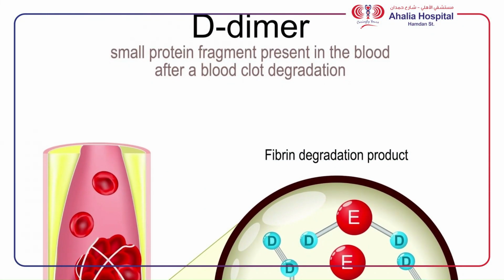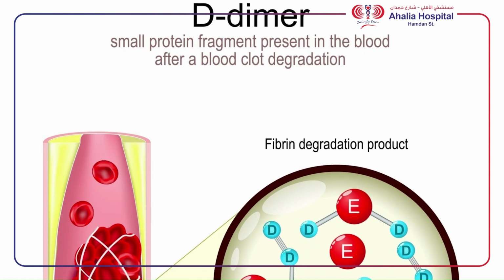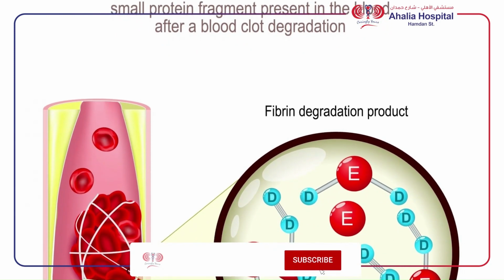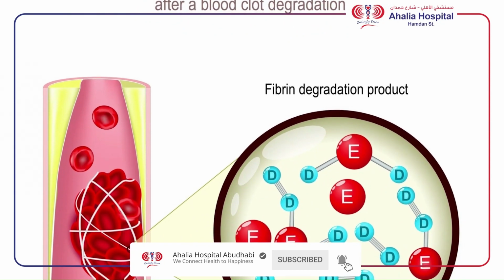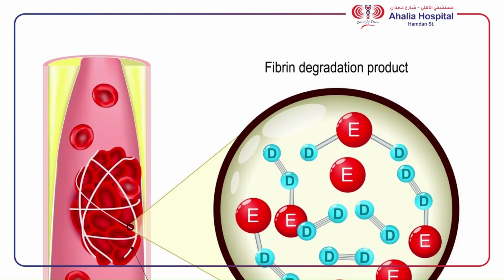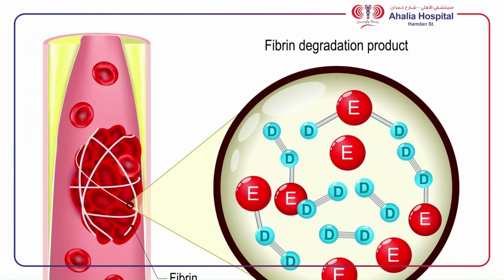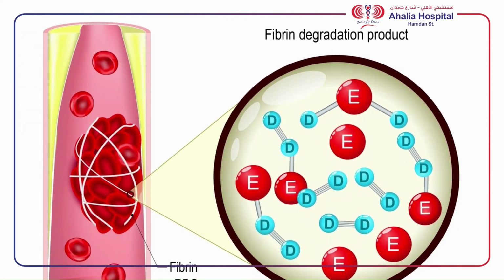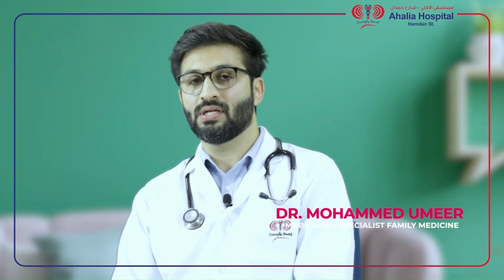What Is a D-Dimer Test? Its Purpose, Procedure & what a positive result means | Ahalia Hospital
What Is a D-Dimer Test?  Its Purpose, Procedure & what a positive result means.
A D-dimer test is a blood test that checks for, or monitors, blood-clotting problems. A positive test means the D-dimer level in the body is higher than normal and suggests someone might have blood clots. This test measures the amount of D-dimer, a type of protein the body produces to break down a blood clot.
Dr. Mohammed Umeer (MBBS, DNB /specialist Family Medicine - Ahalia hospital Abu Dhabi) discusses the significance of the D-Dimer Test.
▶️Discover well-rounded advice for your well-being.